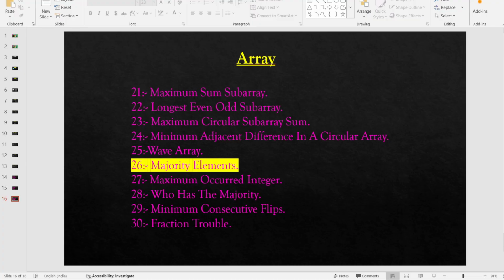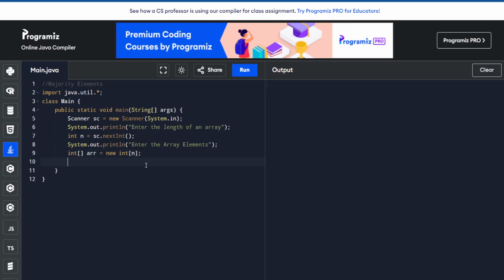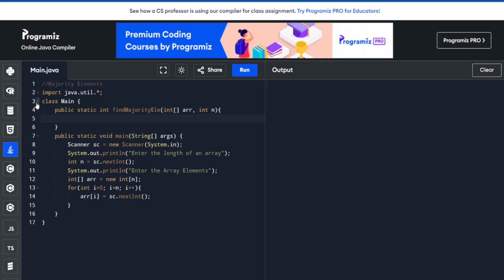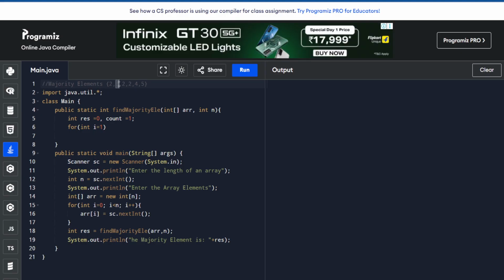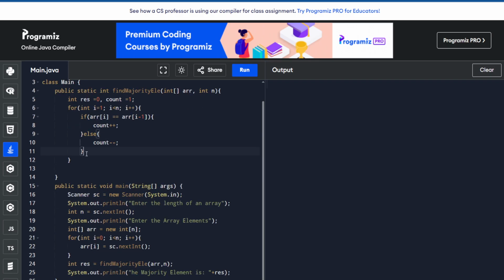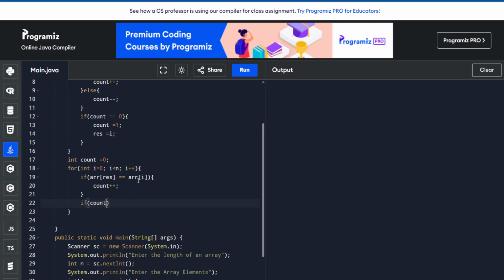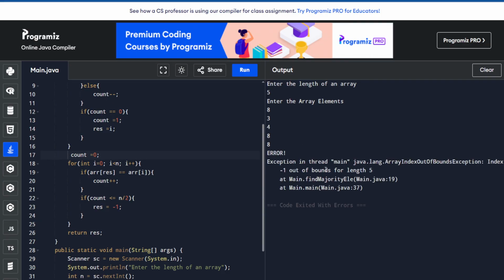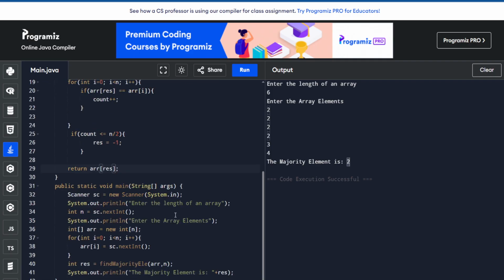26) Majority Elements (Using JAVA)